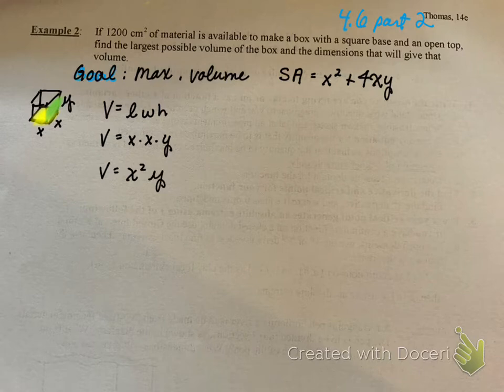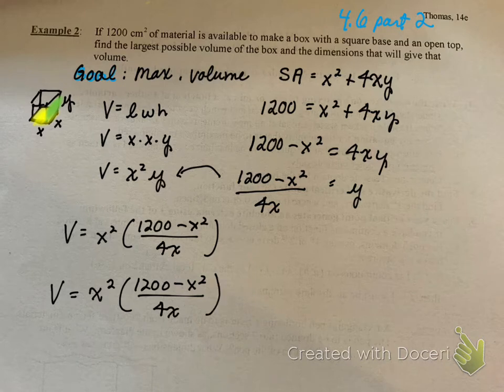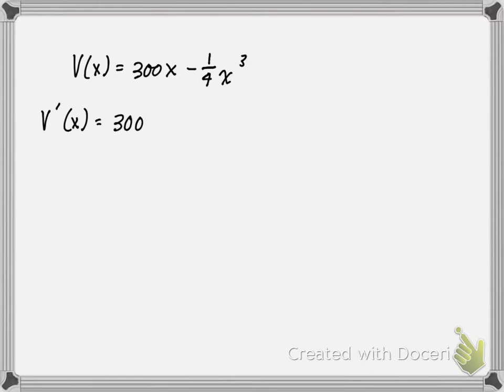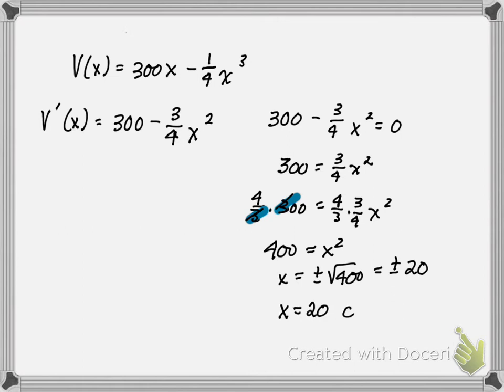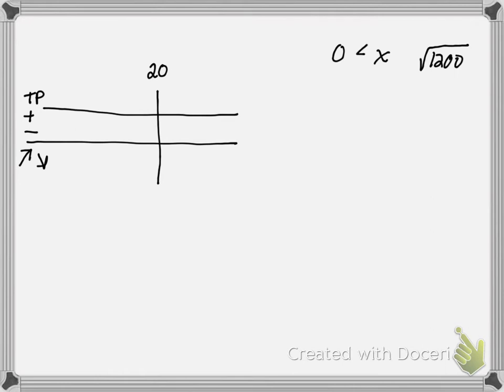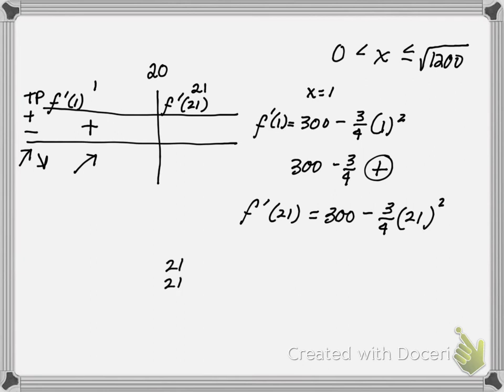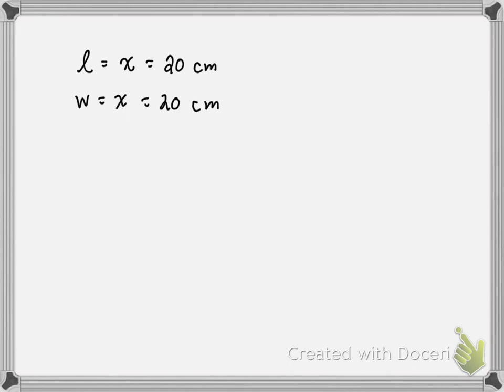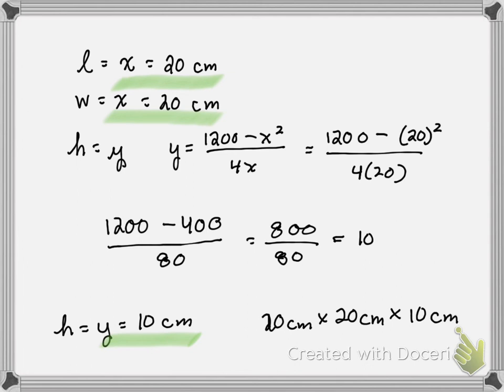MAC 2311 section 4.6 part 2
This video covers 4.6 and is the second part of a 5 part series.